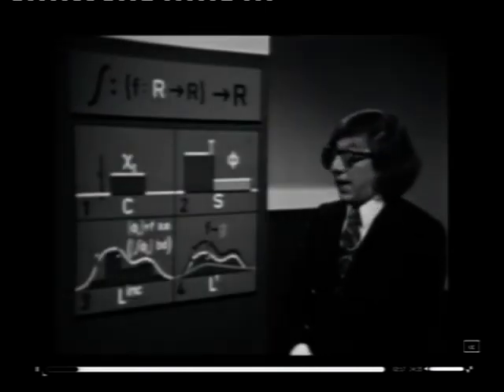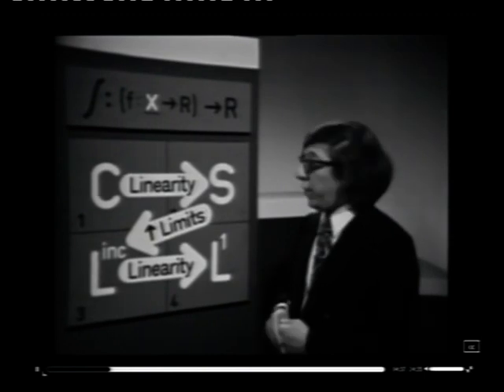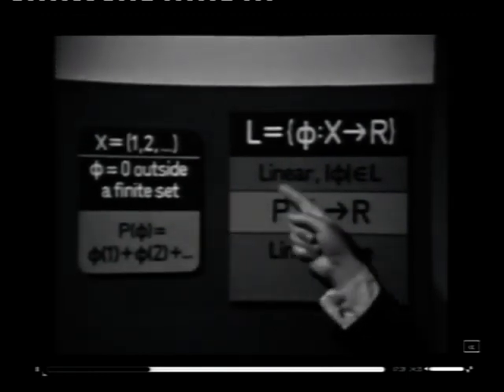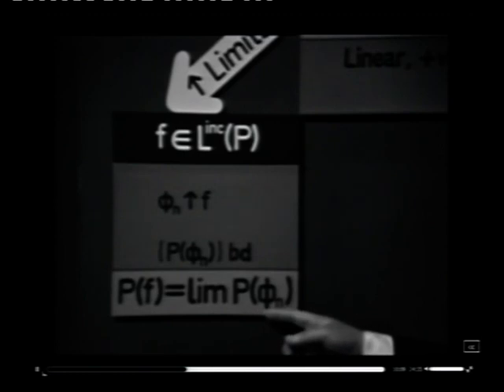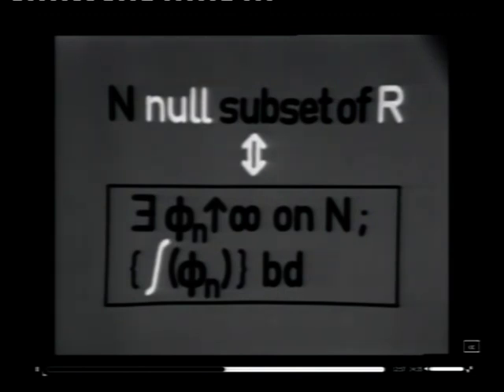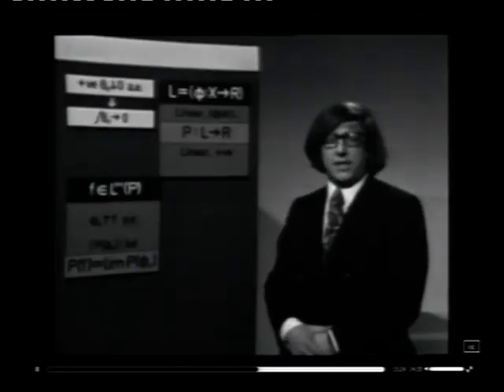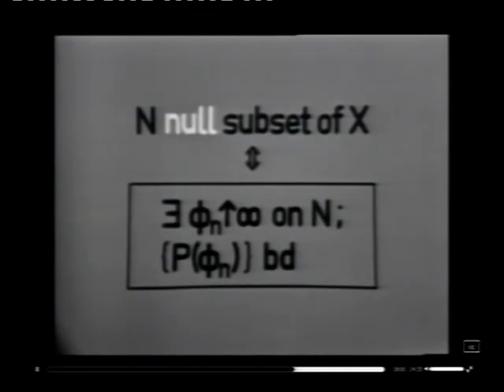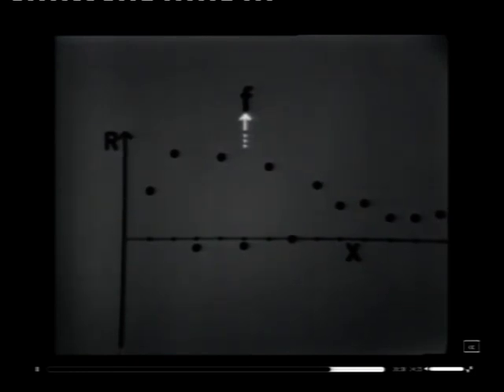OU BBC M331/431 Ep 8 of 8 The Daniell Integral (Integration & Normed Spaces)